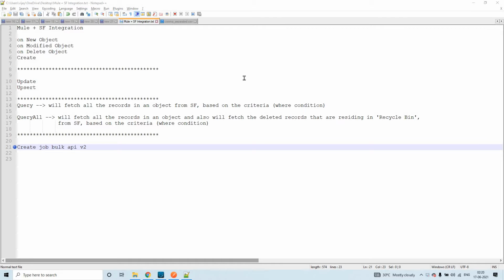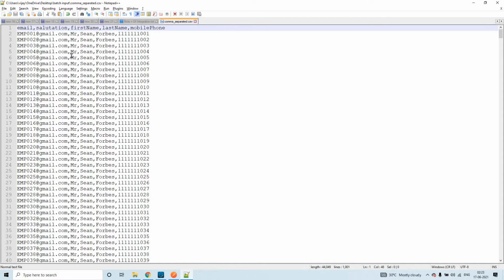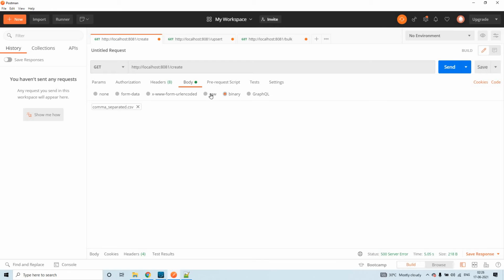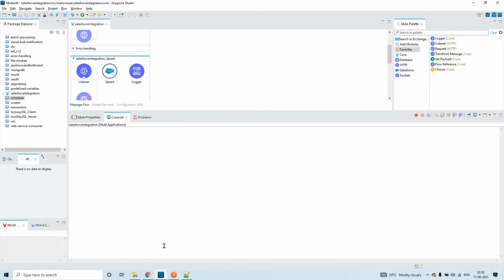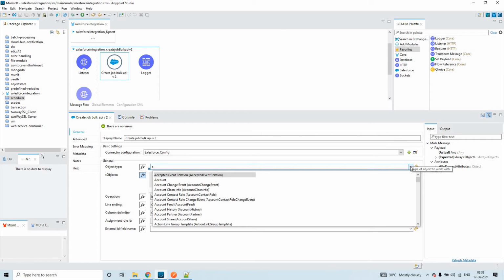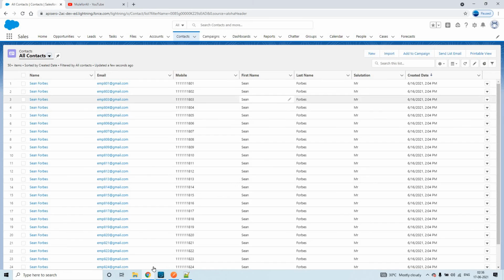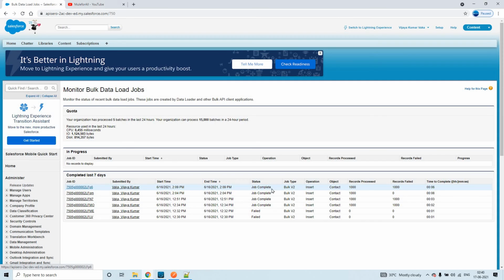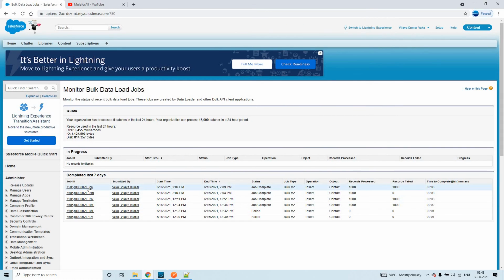Salesforce Bulk API V2 - Create job and Retrieve job failed results - Mule 4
Salesforce & Mulesoft Integration